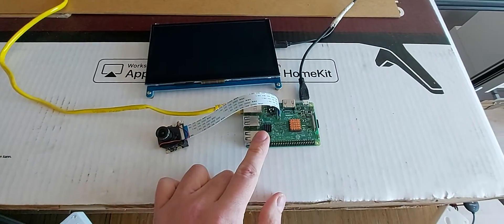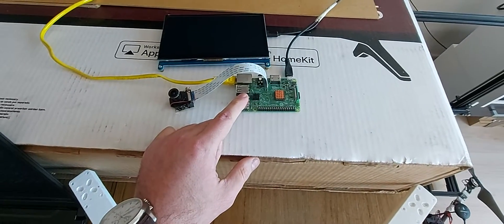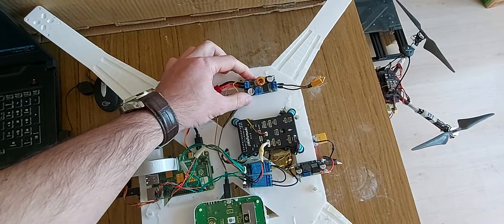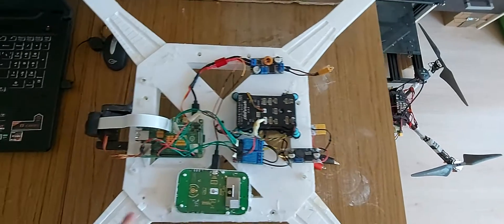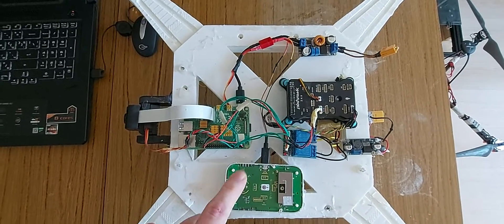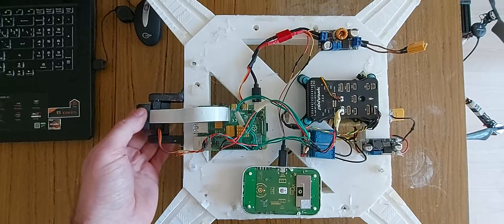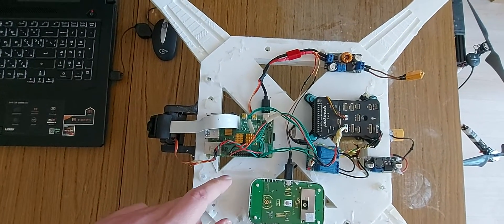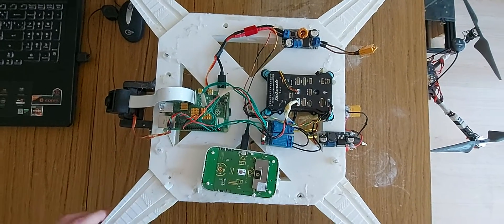[Part-02] Raspberry Pi Hardware and Network Setup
Series of videos in which we will code line by line fully operational Cloud Platform for Simultaneous Control of Fleet of Custom Build for any purpose 4G DIY Drones